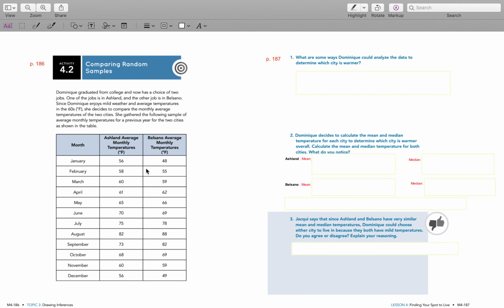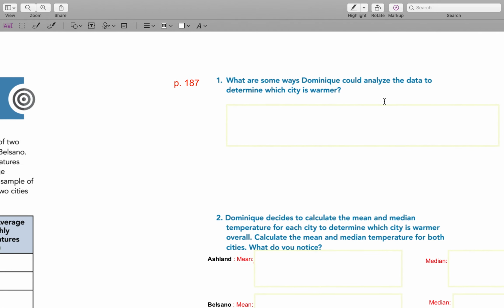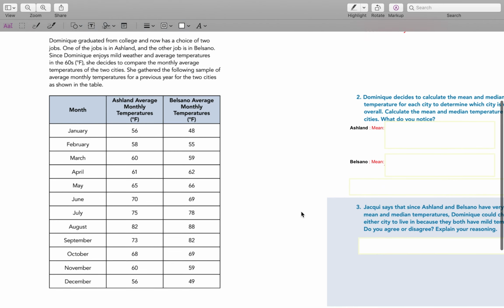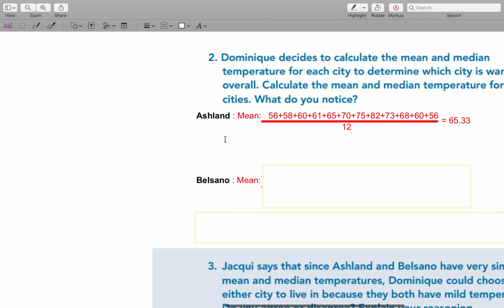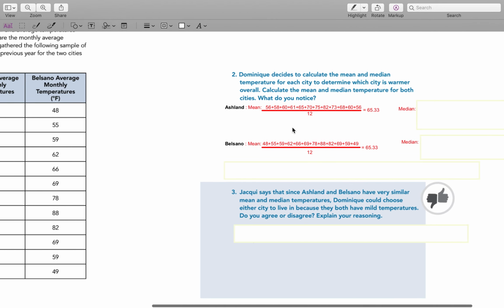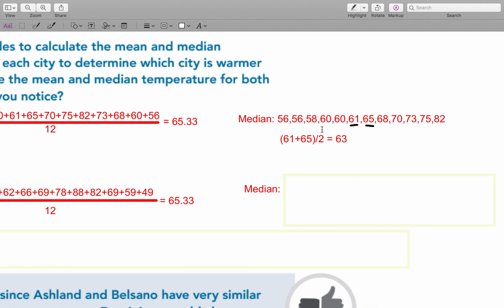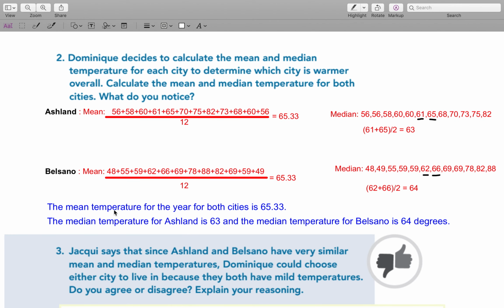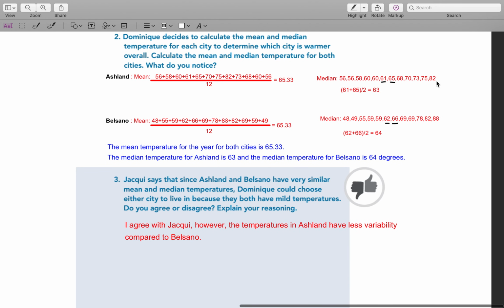M4 p.186-187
math 1